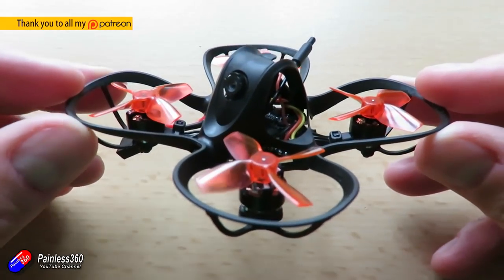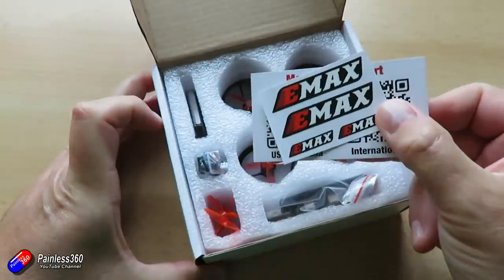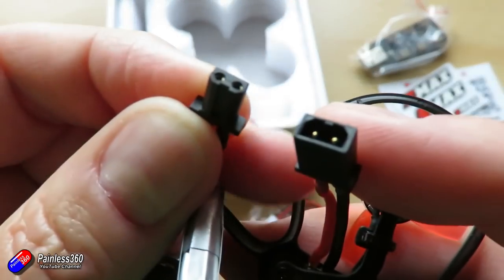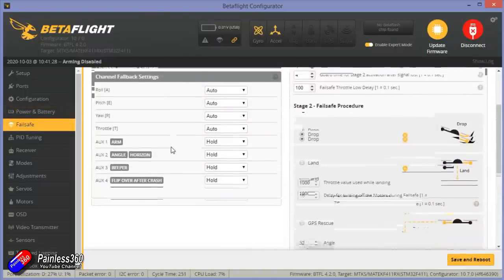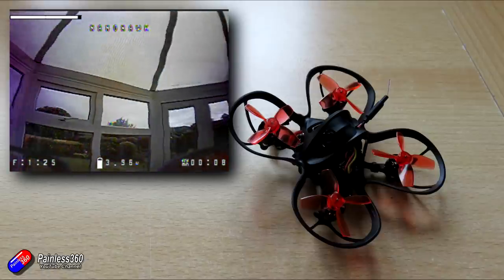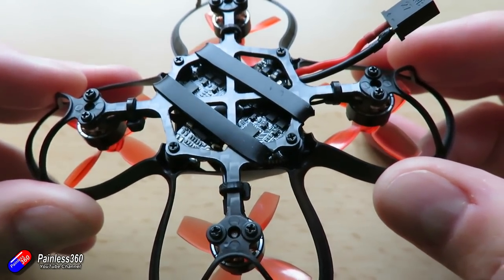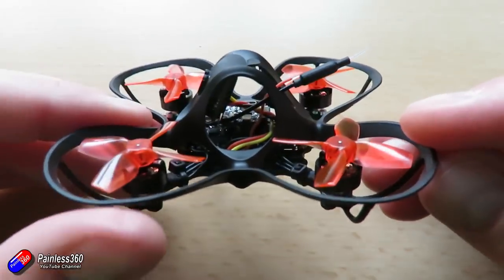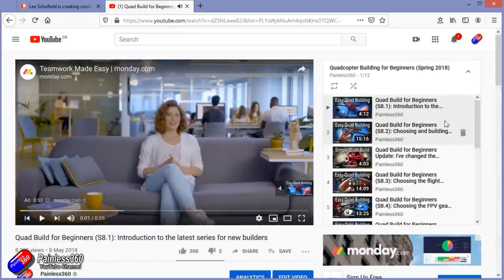Brand New! EMAX Nano Hawk 1S super lightweight whoop